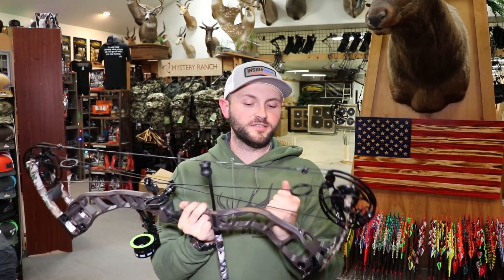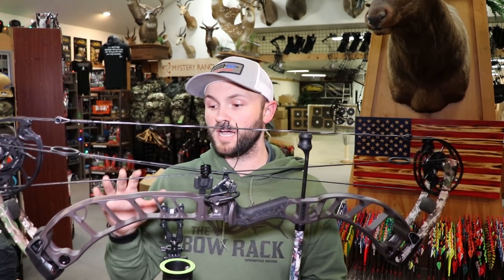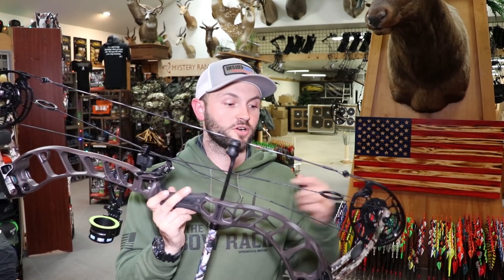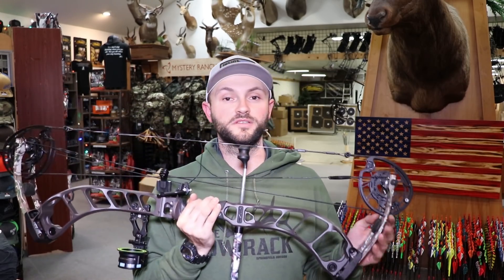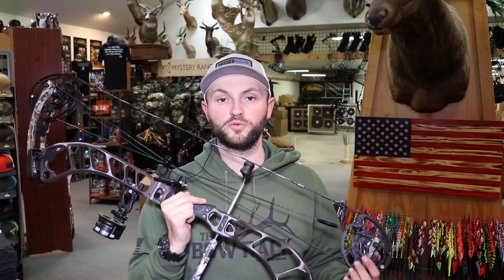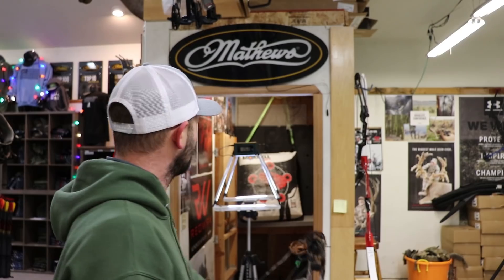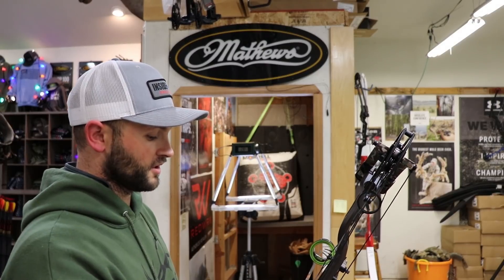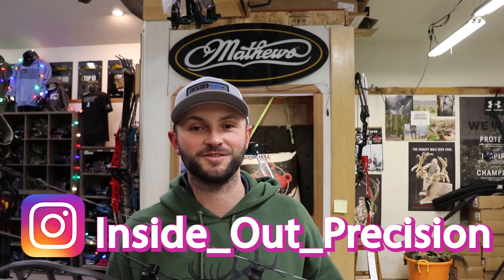Prime Nexus 4 Review